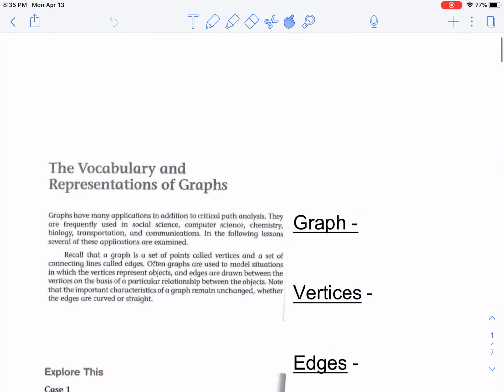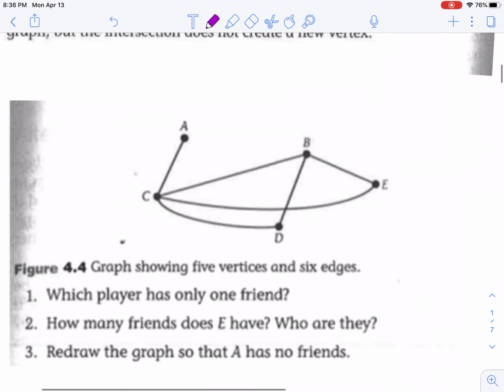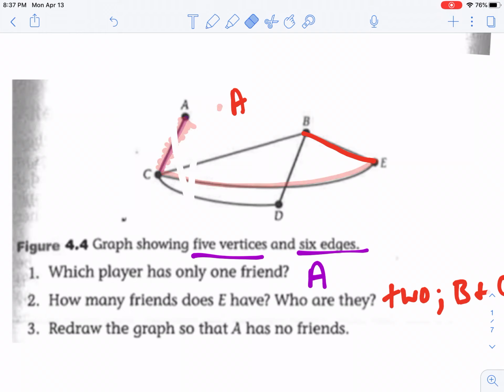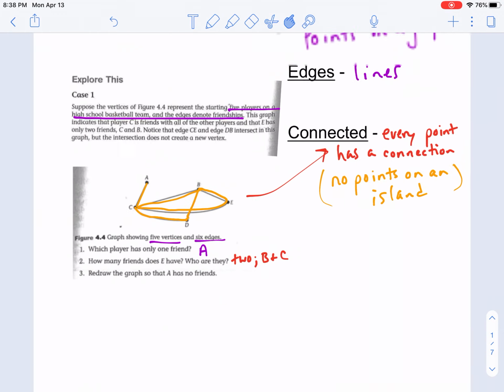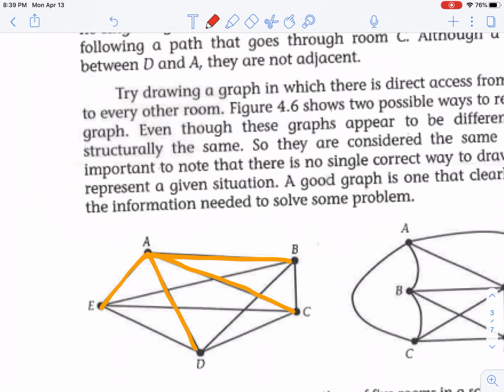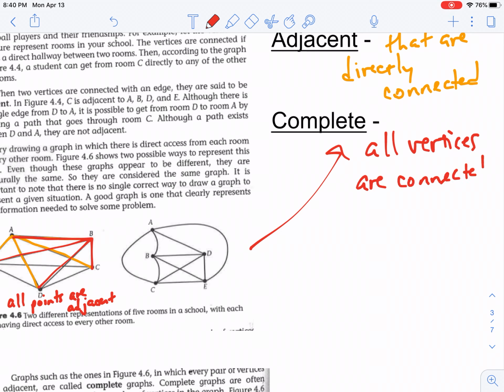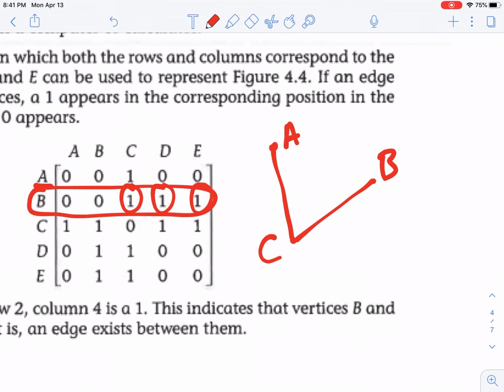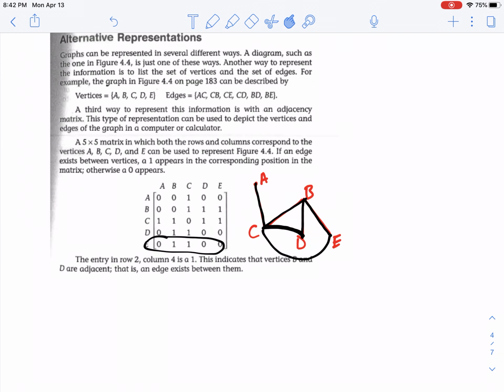Discrete Math: Lesson 4.3 - Graphs (Part 1)